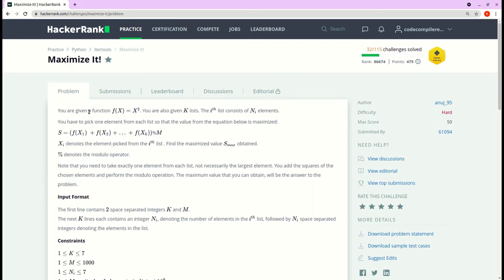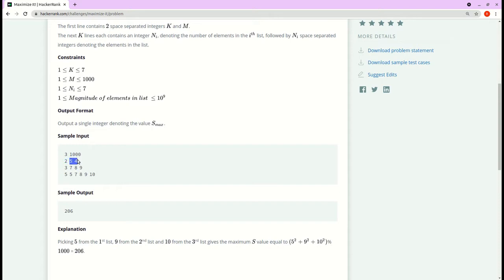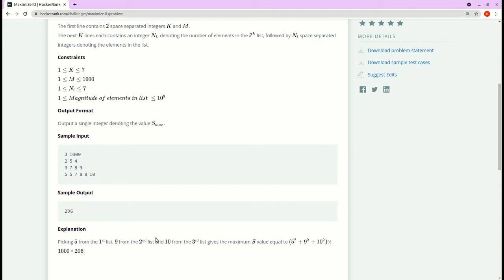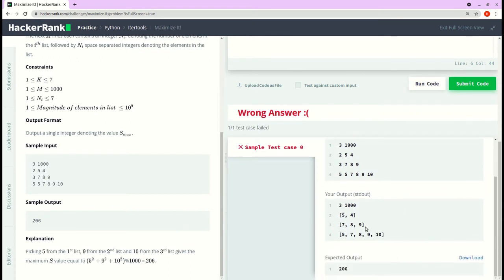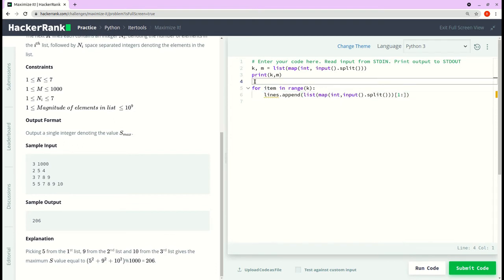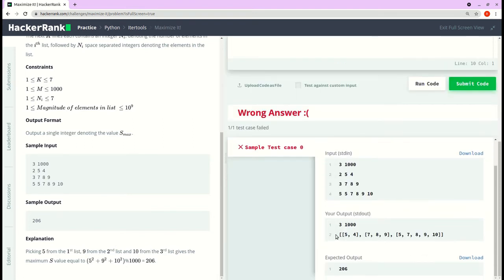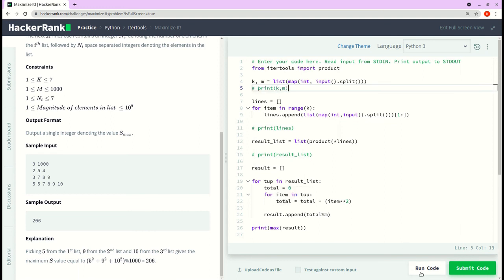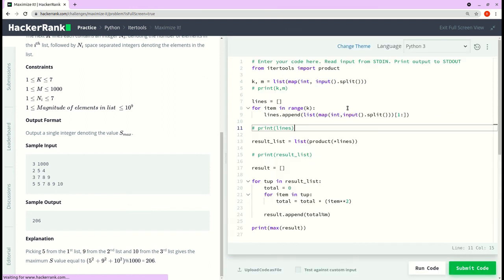Python | Maximize It! | Hackerrank Solution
Itertools - Maximize It!